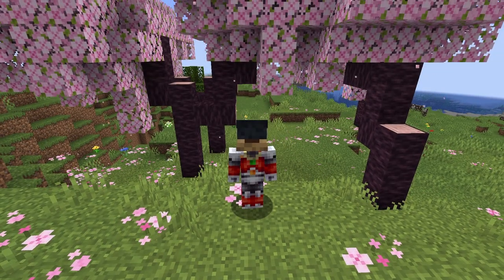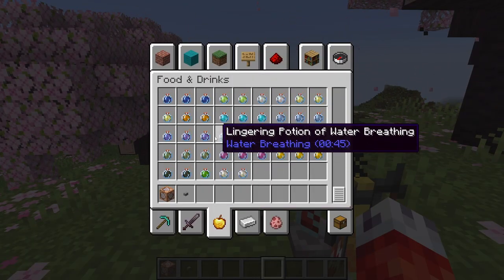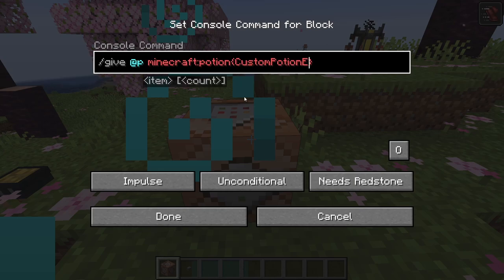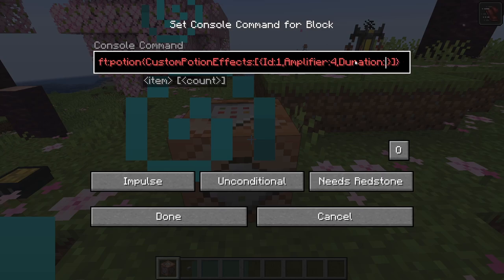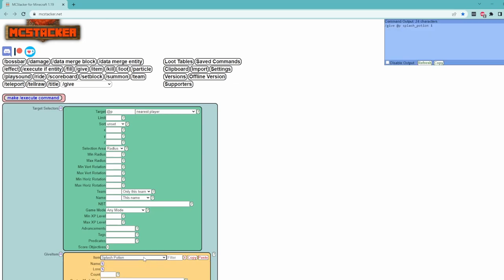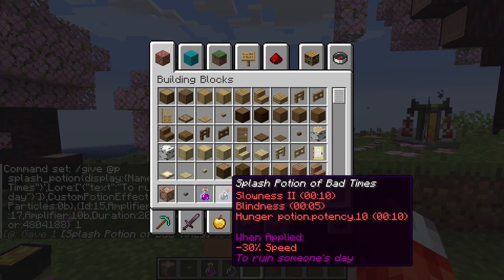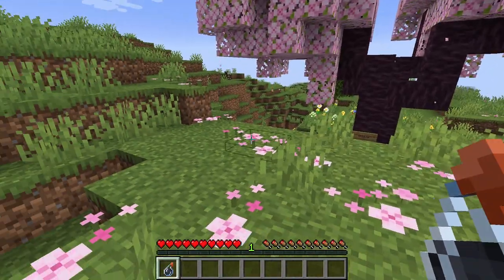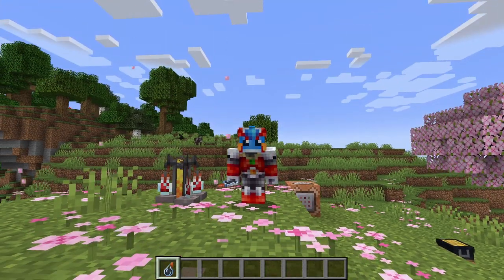How to make custom potions in Minecraft!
Here's a quick tutorial on how to create custom potions with some pretty crazy effects! Plus some additional uses for this system ;)

0:00 - Intro
0:56 - Potion Basics
1:37 - Custom Potions
2:00 - Rush Potion
5:56 - Multi-Potion
8:28 - Secret Potions
9:58 - Outro